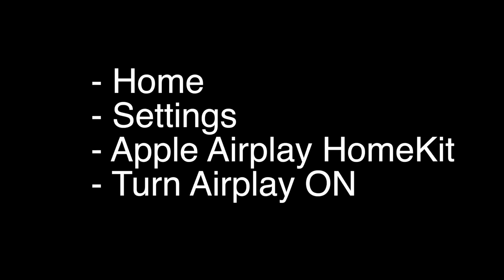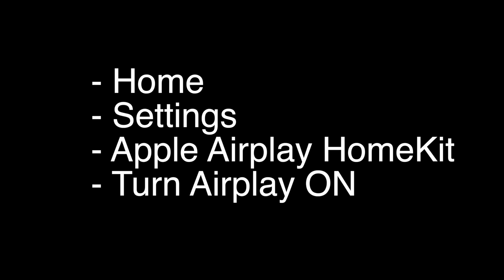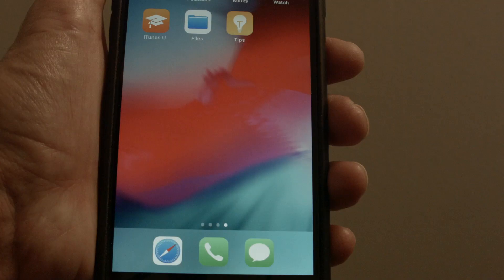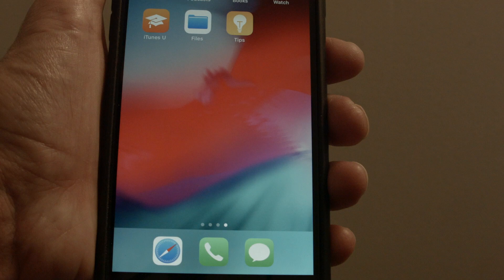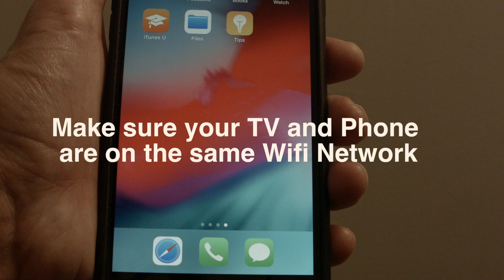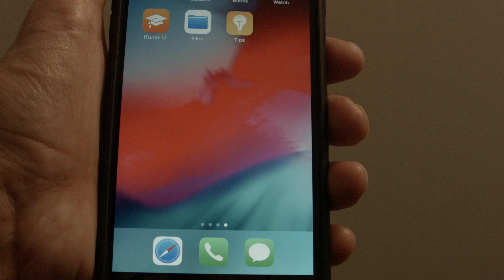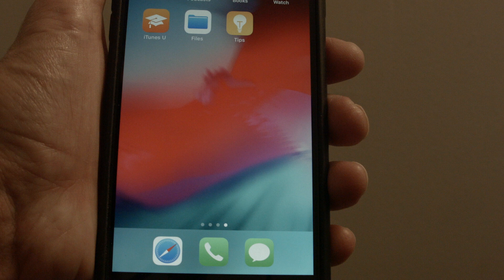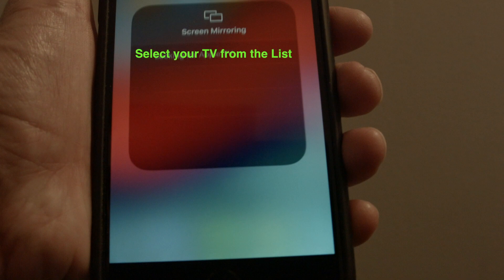How to use Apple Airplay on Hisense TV